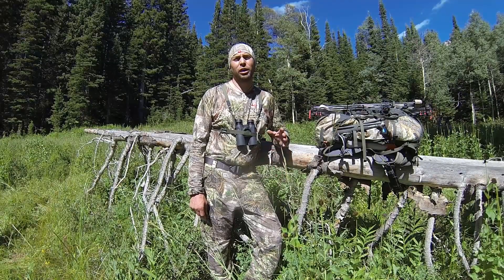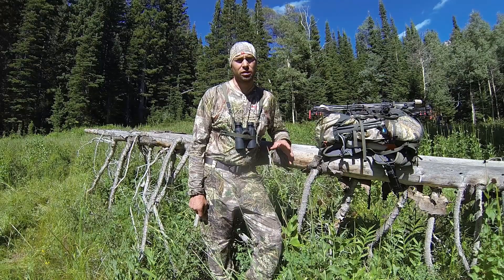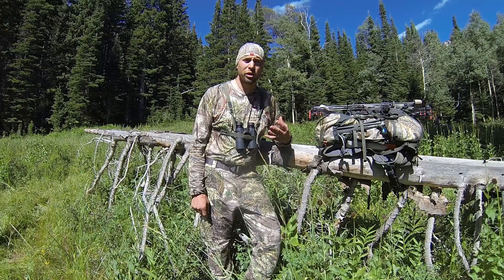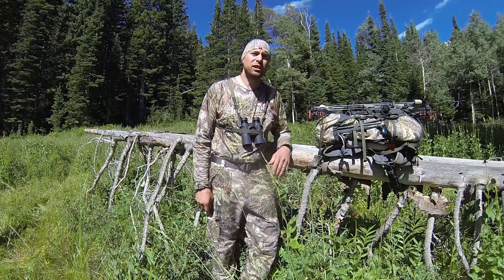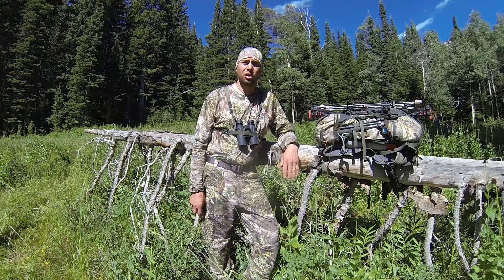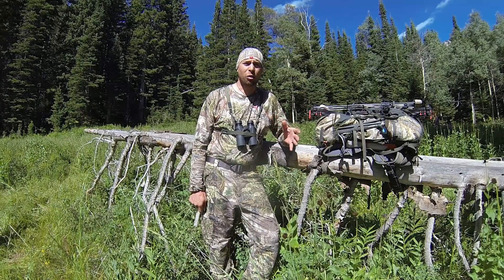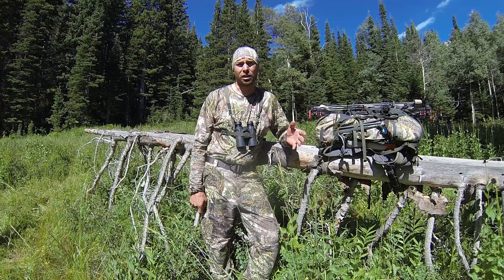C4E Pivot Series Tops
Light weight camo shirt for warm weather hunting. Pivot series comes in crew short sleeve, crew long sleeve, 1/4 zip